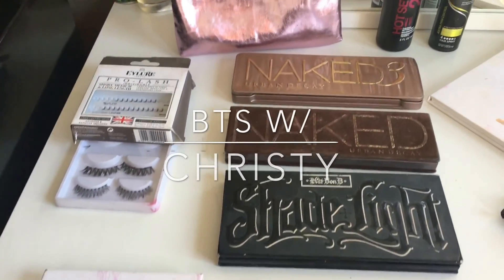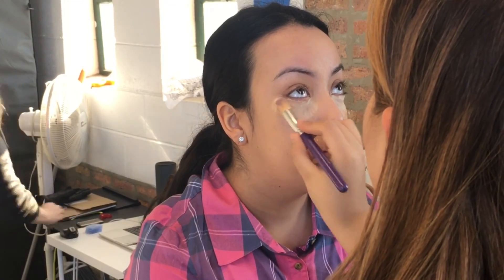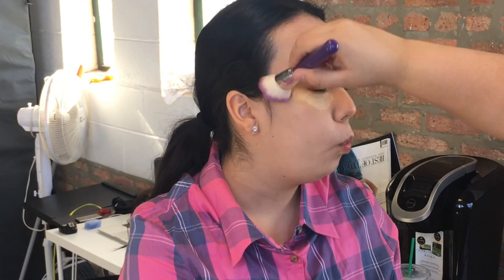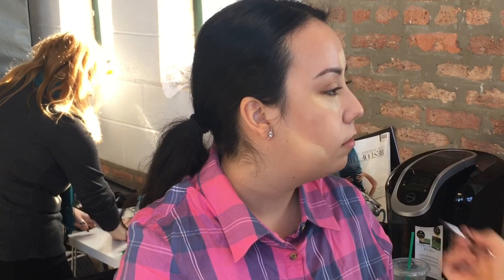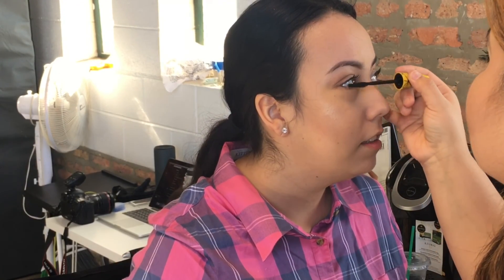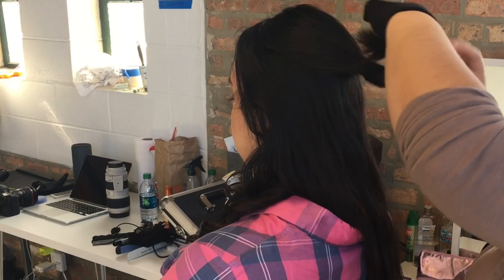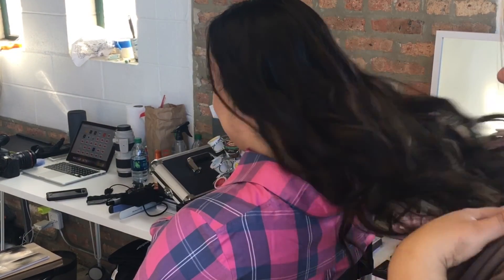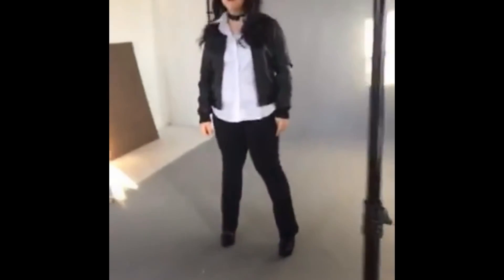No Makeup - Makeup, BTS Photoshoot | Makeup Mondays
Products Used:

FACE |

Mary Kay® Perfecting Concealer | Light Beige
Mario Badescu Facial Spray with Aloe & Rosewater
Maybelline® Volum' Express® The Colossal® Spider Lash Mascara
ULTA
Brow Expert - Medium

HAIR |

TAMANNA HAIR STYLING SET - BOMBAY HAIR
Kenra Volume Super Hold Finishing Spray
Kenra Platinum Working Spray